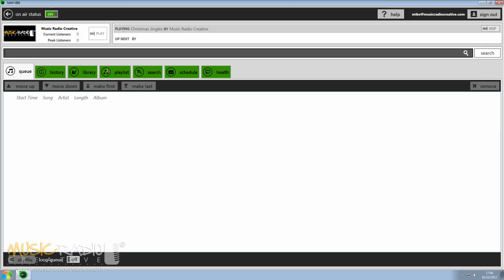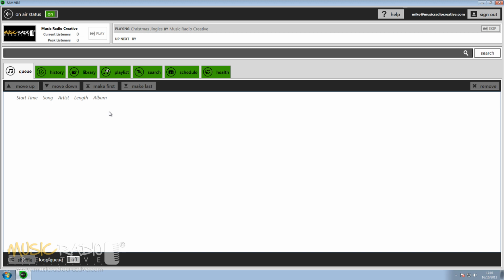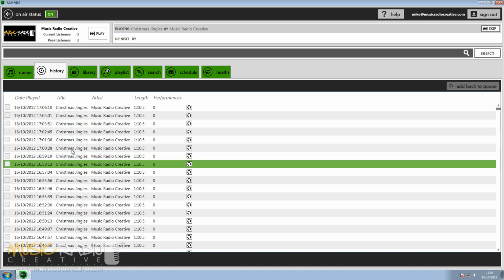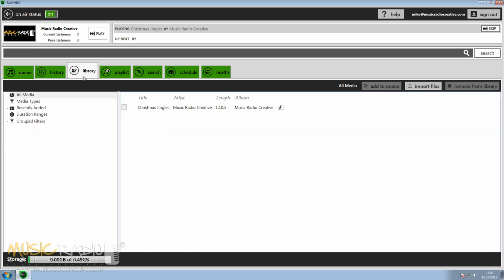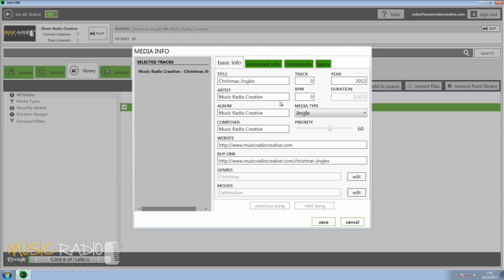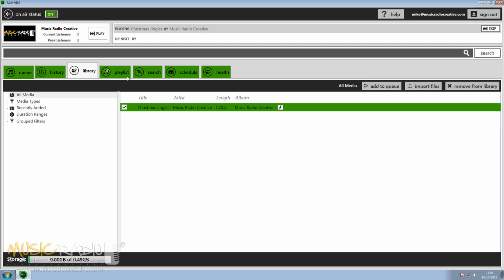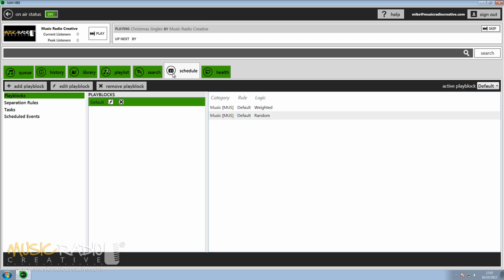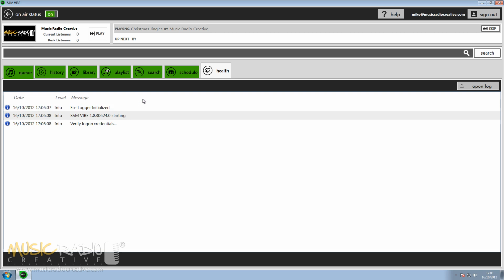Sam Vibe - Create An Internet Radio Station in the Cloud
Sam Vibe - Create a cloud-hosted internet radio station in under 10 minutes.

Sam Vibe review with Mike Russell from Music Radio Creative.